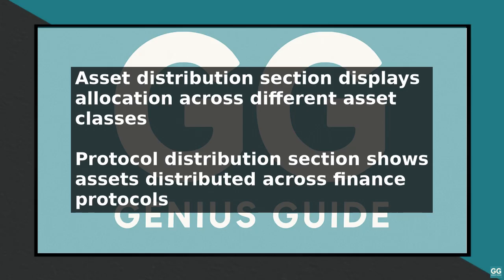How To Analyze Debank Portfolio Overview (2025)